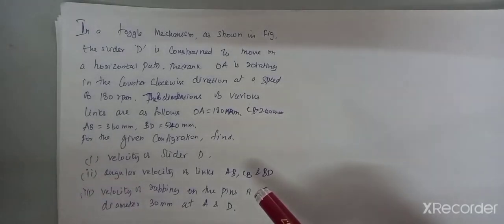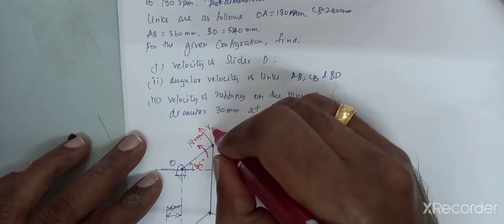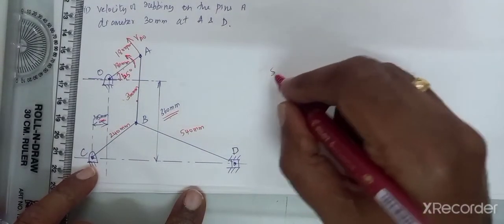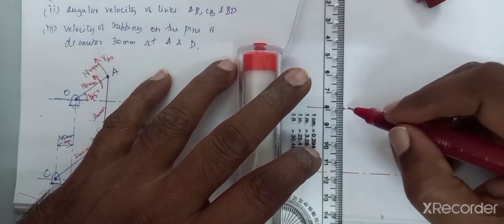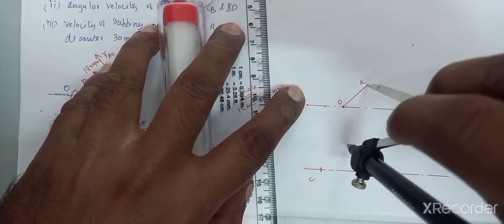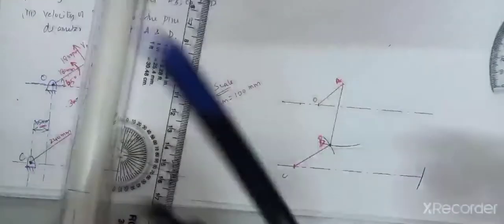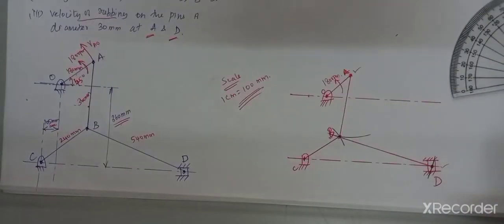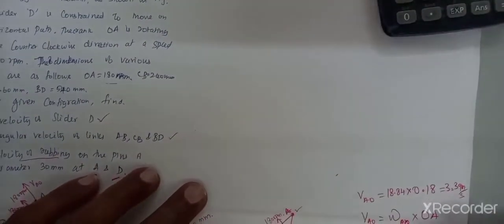Velocity analysis of toggle Mechanism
This video explains you about how to draw velocity diagram of toggle mechanism.